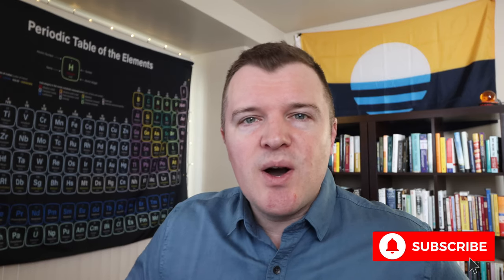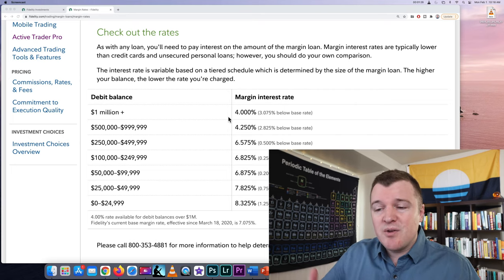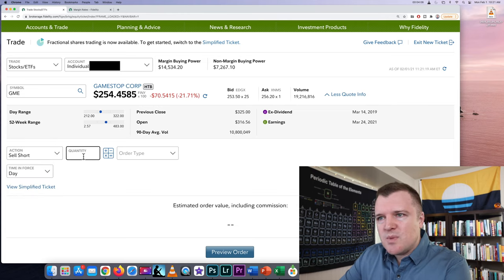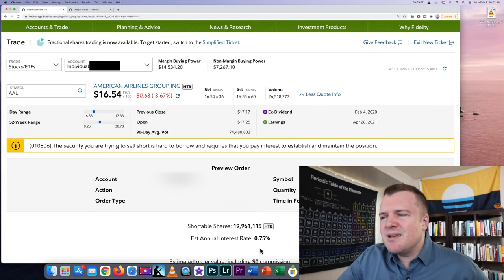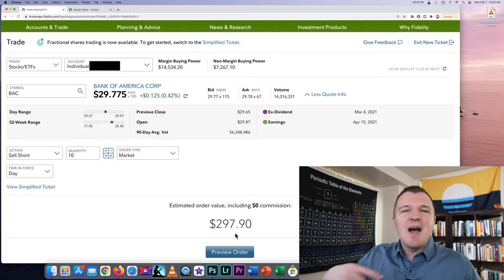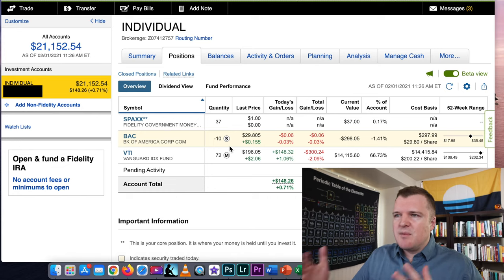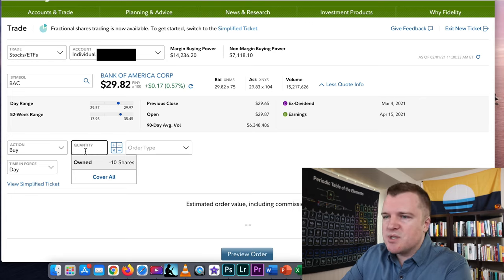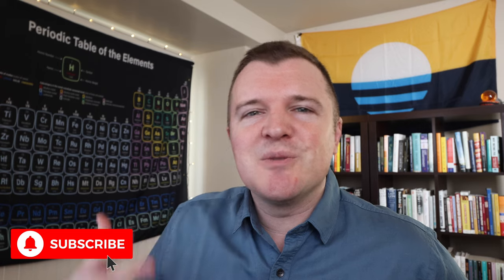How to Short Sell with Fidelity - Full Example